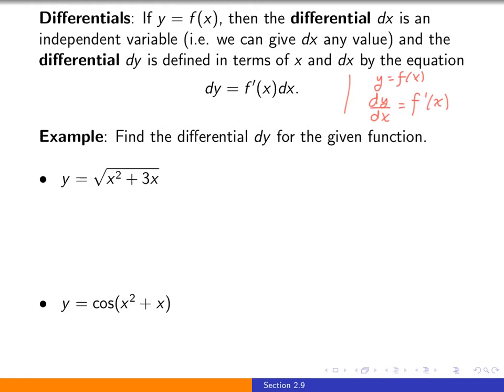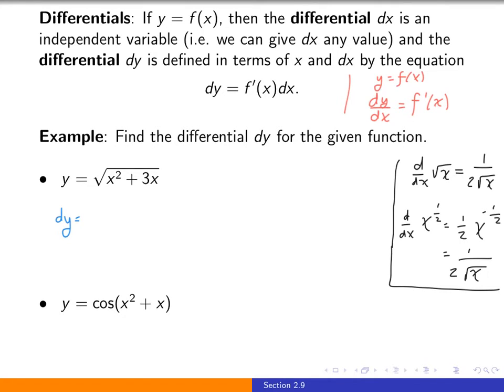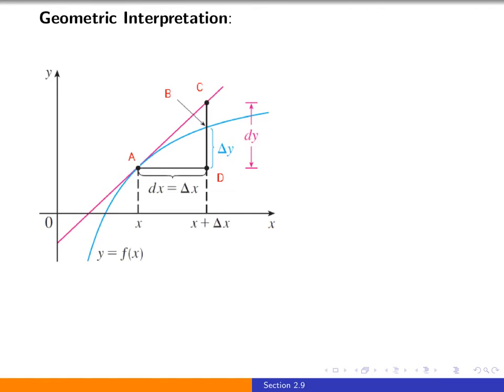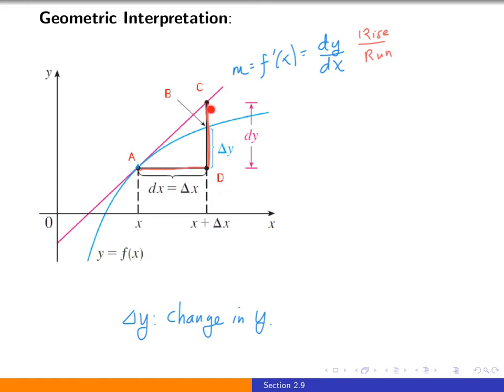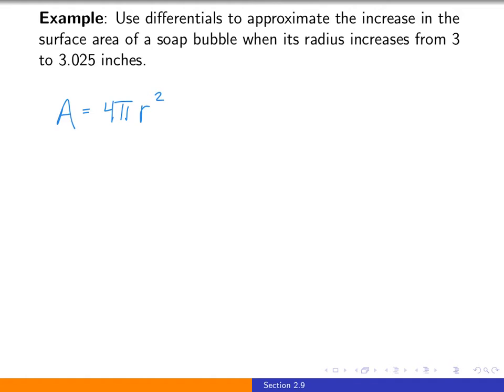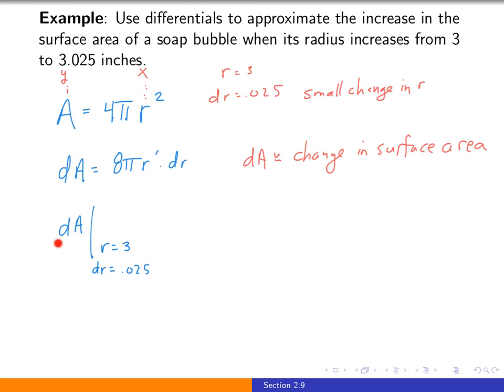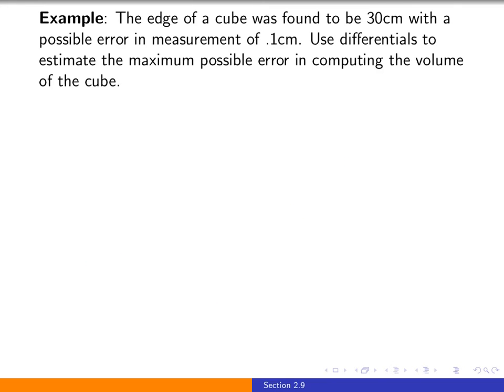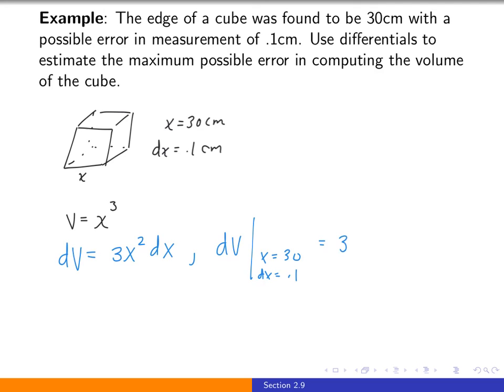Section2 9 Part1